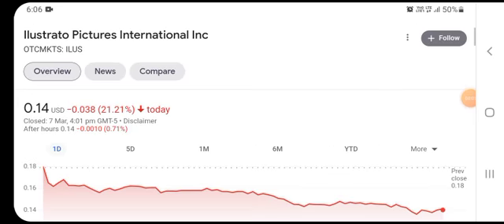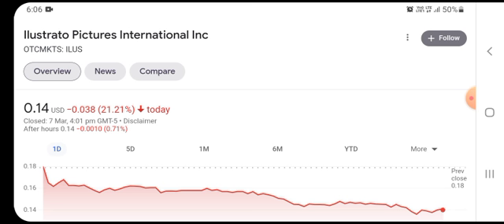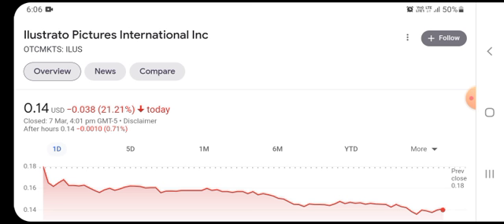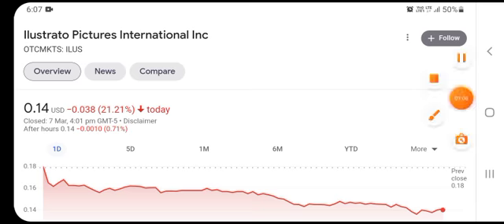ILUS STOCK - REACTING TO BEARISH GOLD PANDA! BEARISH OR HUGE OPPORTUNITY? ILUS STOCK NEWS TODAY